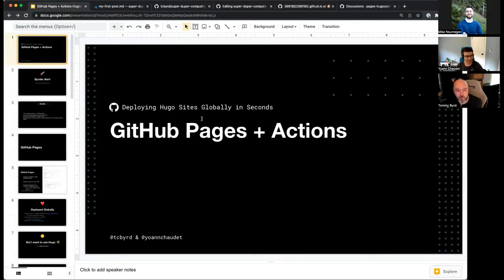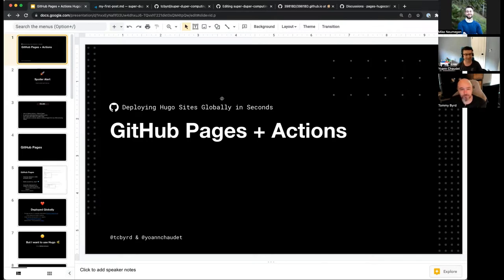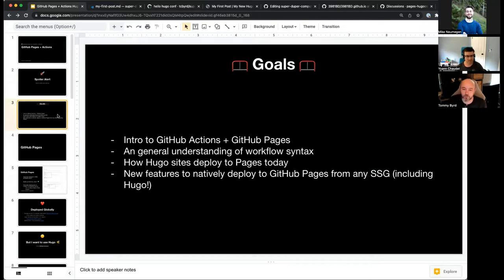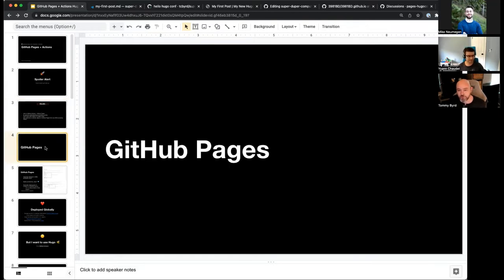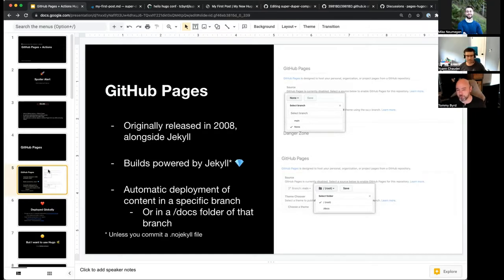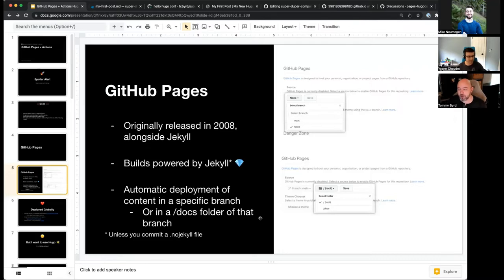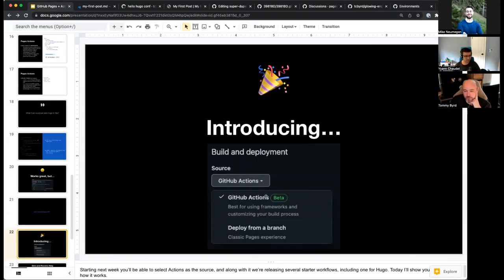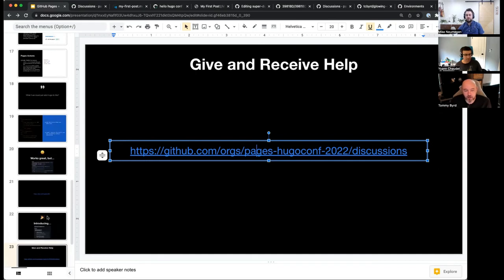Using GitHub Pages with Actions to deploy Hugo sites in seconds - Tommy Byrd // HugoConf 2022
If you've used GitHub and Hugo, you've probably heard of or maybe even use GitHub Pages. Until recently, the only way to deploy a site to Pages using something other than Jekyll was to run the build externally and commit the output back to a special branch of your repository. In this workshop, I'll cover a new workflow that treats all static site generators the same, and unlocks the potential of using GitHub Actions to build and deploy a Hugo site in seconds, without ever leaving your browser.